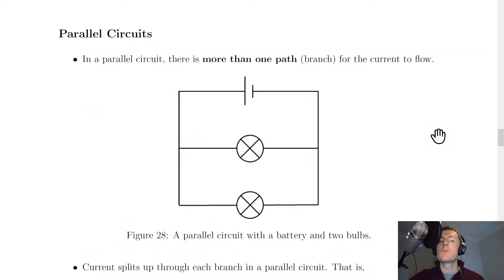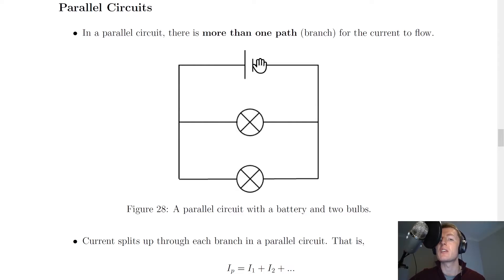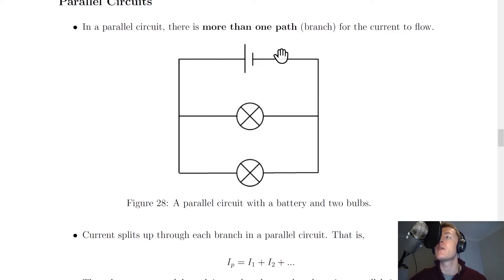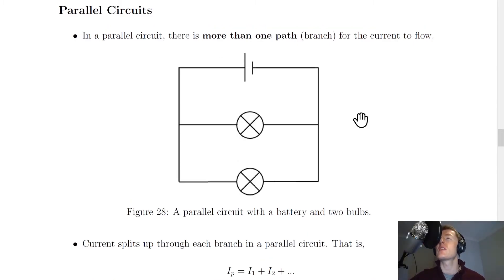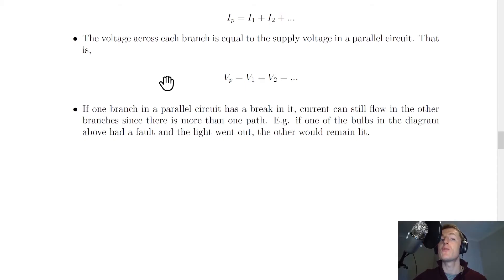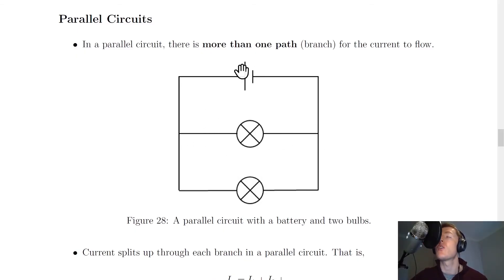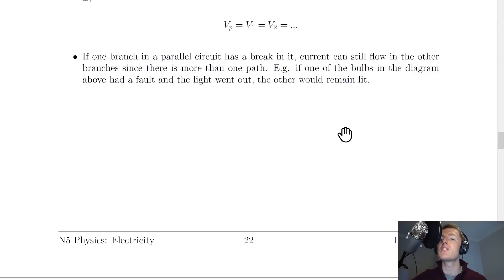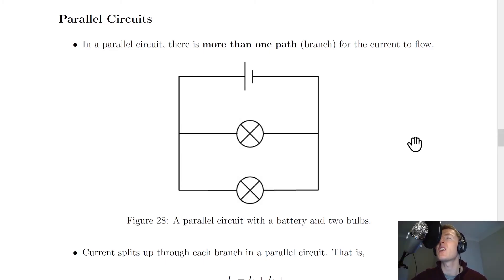National 5 Physics | Electricity | Parallel Circuits | THEORY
A brief summary of parallel circuits from the Electricity topic in the National 5 Physics course. In particular, we look at what a parallel circuit is, as well as the circuit rules regarding current and voltage in a parallel circuit.